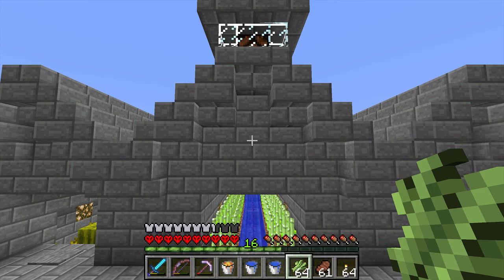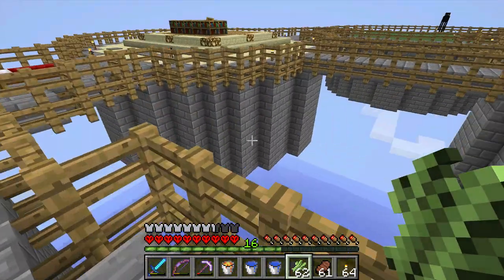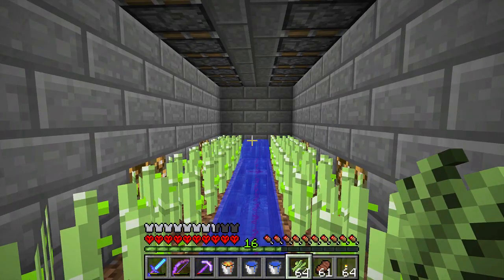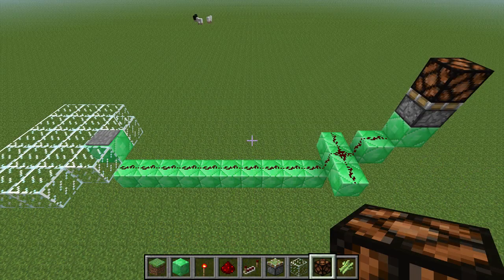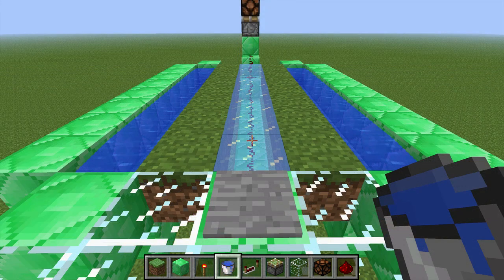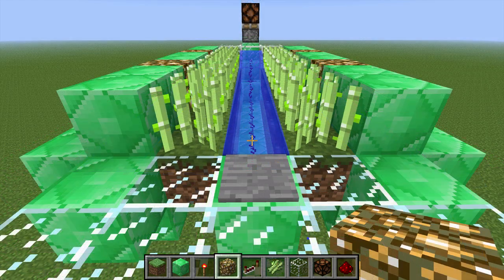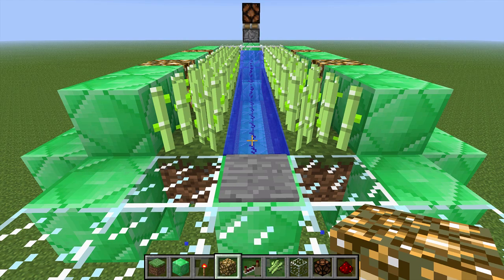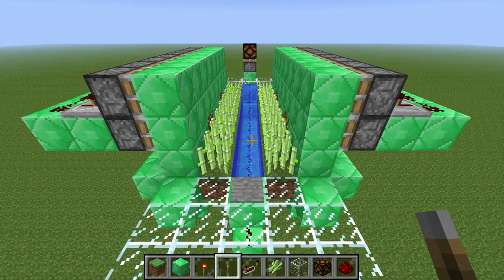Sugar Cane Factory (Minecraft Tutorial)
A tutorial for the sugar cane factory from my let's play: HFoG's World (episode 10).

This factory can operate in either a manual or fully automatic mode.

As soon as sugar cane is fully grown, an indicator light illuminates and stepping on the pressure plate will harvest the crop and bring it to you. As long as you remain on the pressure plate, the machine will continue harvesting. Standing on the pressure plate before sugar cane has fully grown does nothing.